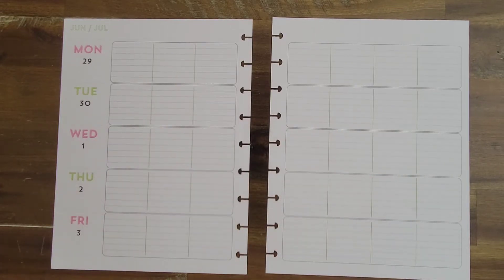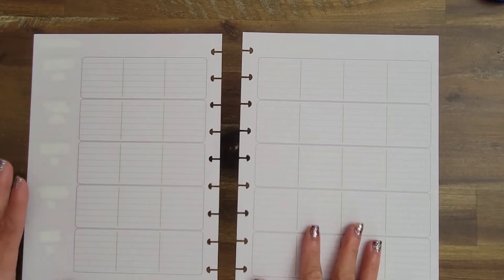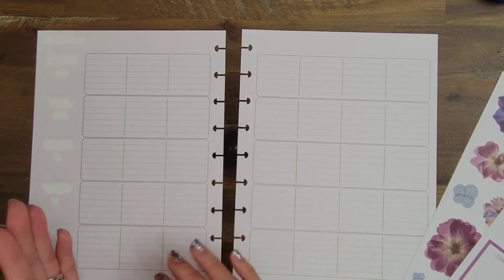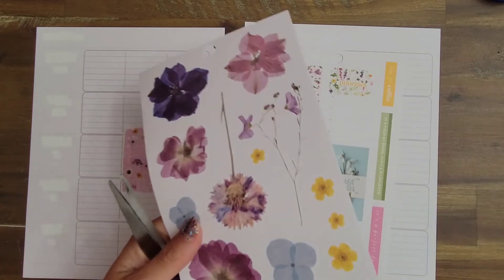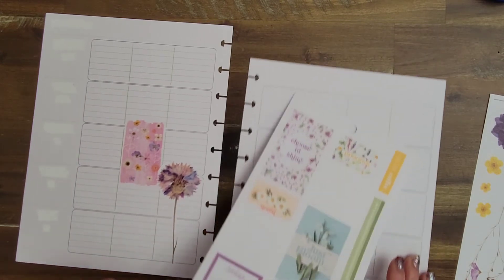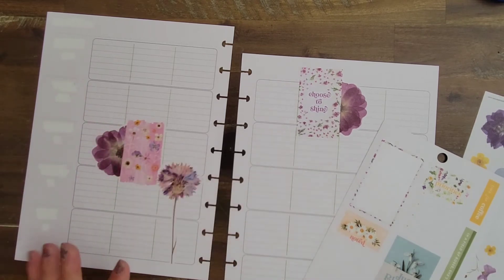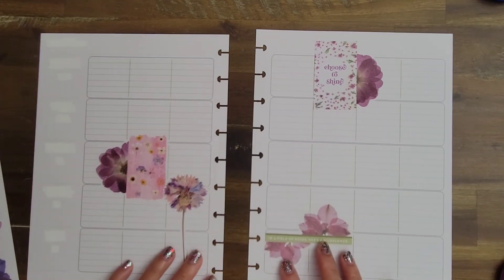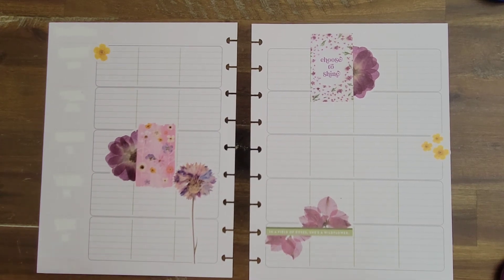Plan With Me | Pressed Florals | Happy Planner Teacher Layout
Pressed florals from Happy Planner for the win!